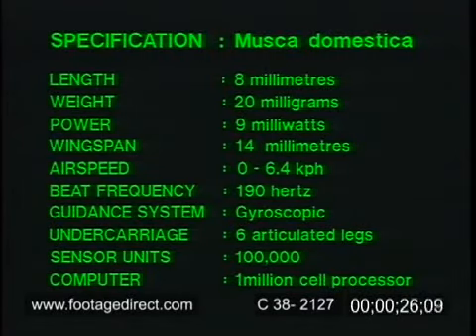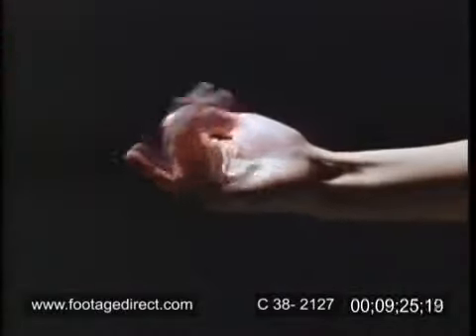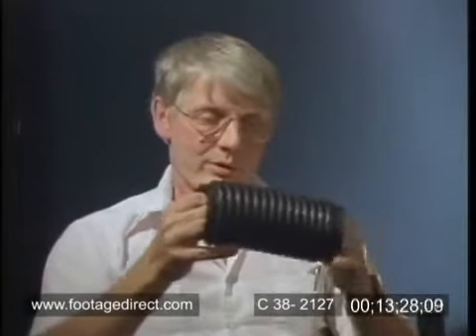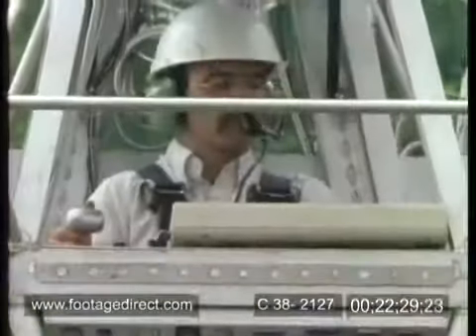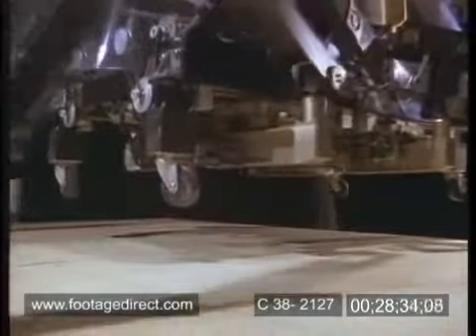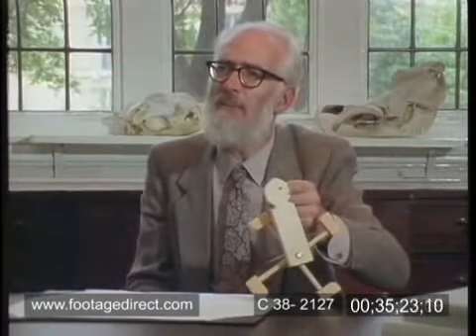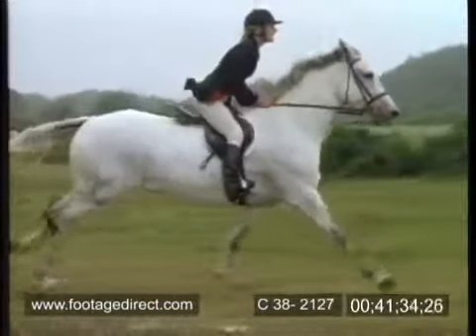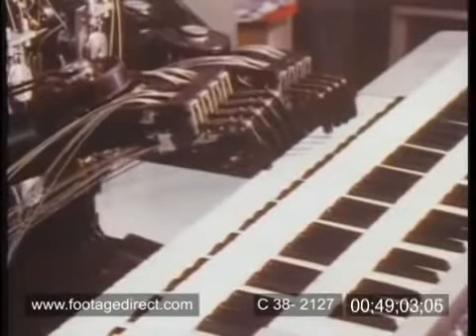Nature's Technology Documentary